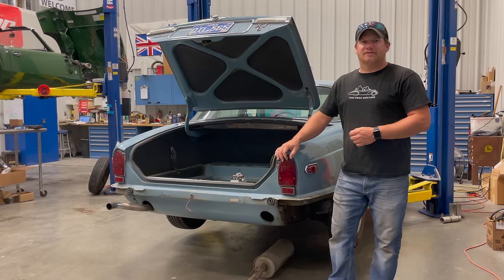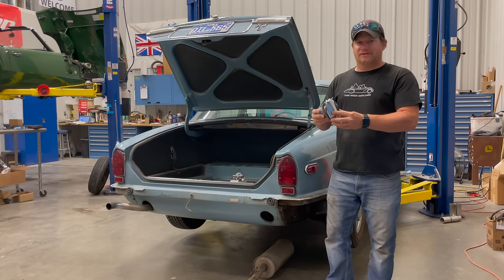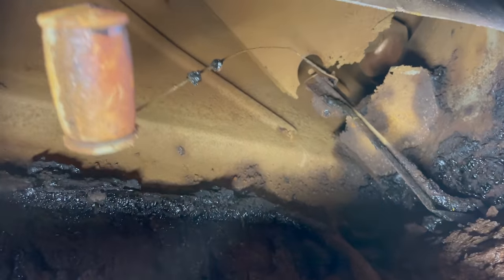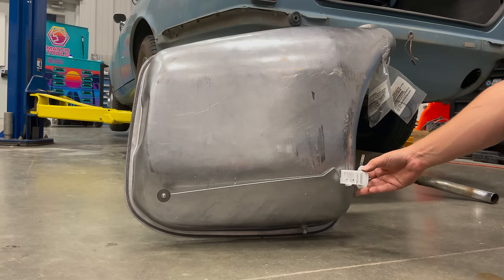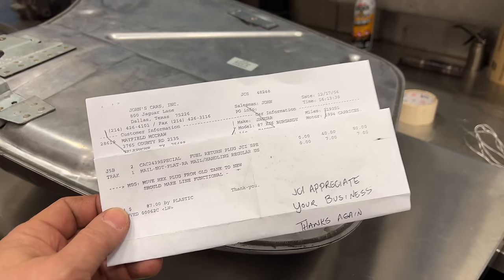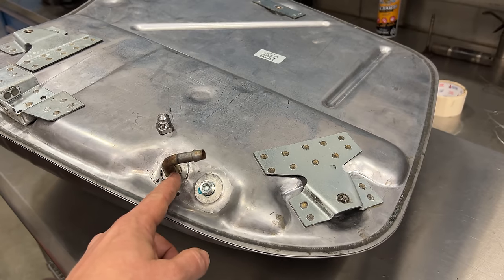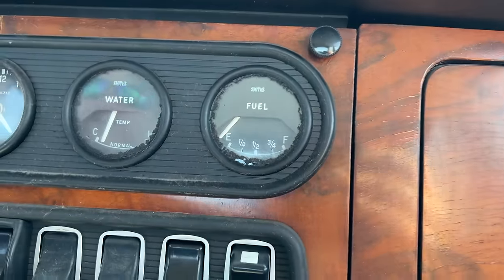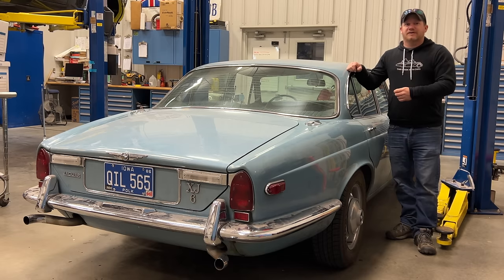Replacing Ruined Fuel Tank on a Jaguar XJ6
Today I replace the right side fuel tank and sediment bowl in my Series I Jaguar XJ6.  The fittings on the new fuel tank did not match the tank which derailed this project for months.  Watch my last video where I ran this car on the dyno to disappointing results